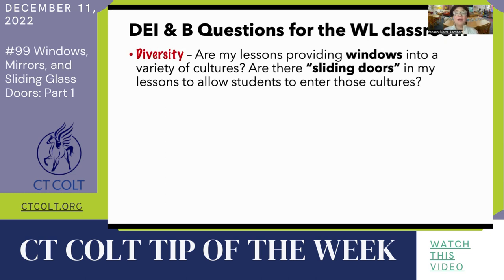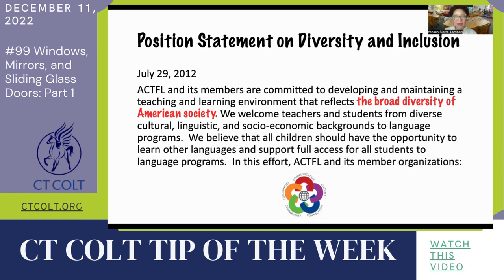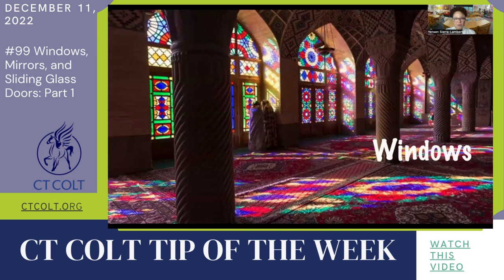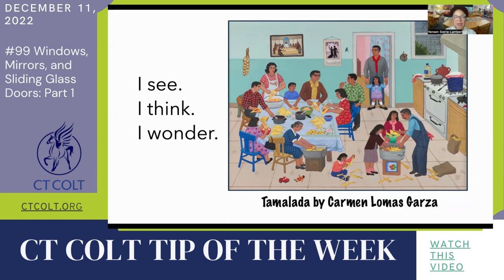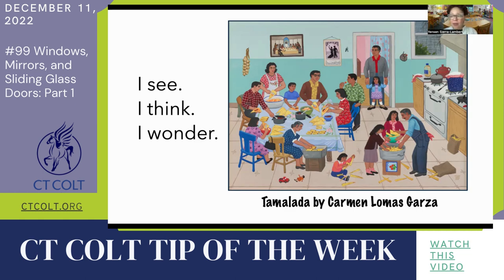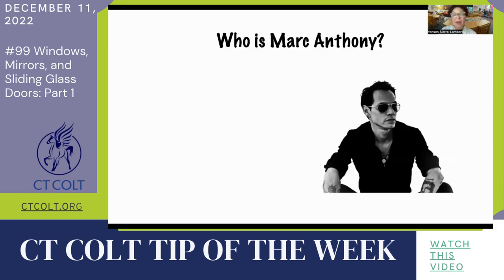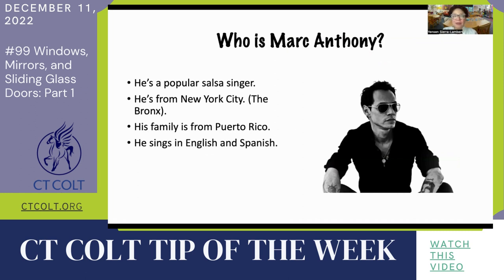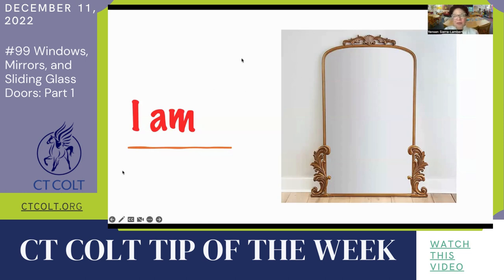CT COLT TIP OF THE WEEK #99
In this Tip of the Week, Yensen Sierra Lambert, CT COLT Teacher of the Year and Spanish teacher from Greens Farms Academy in Westport, shares the first of her 3 part series on Diversity, Equity, Inclusion, and Belonging entitled "Windows, Mirrors, and Sliding Glass Doors".

Approaching children's stories through this lens, she demonstrates how it prioritizes diversity, honors many cultures, and promotes empathy.